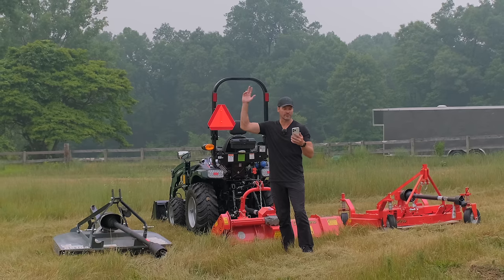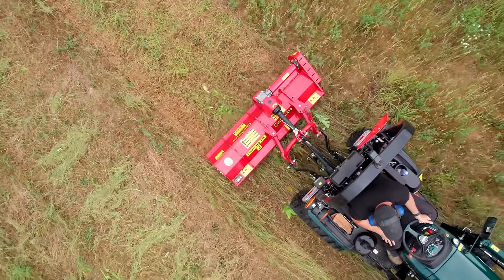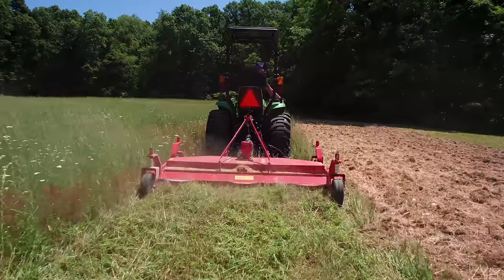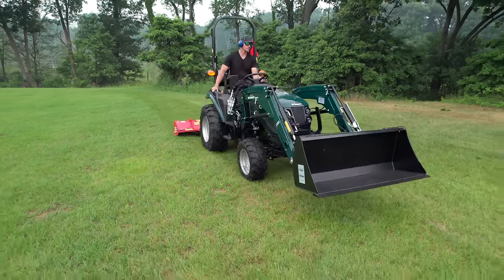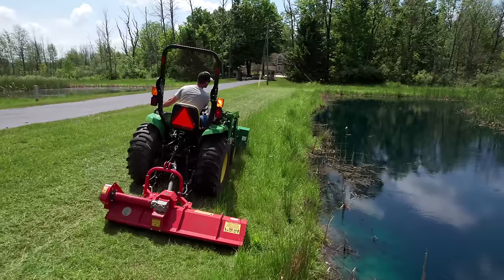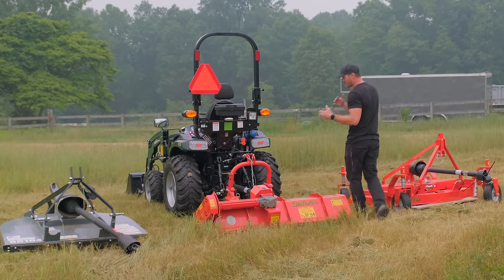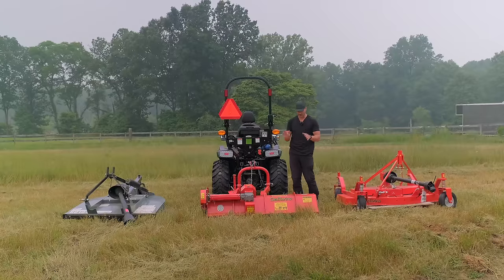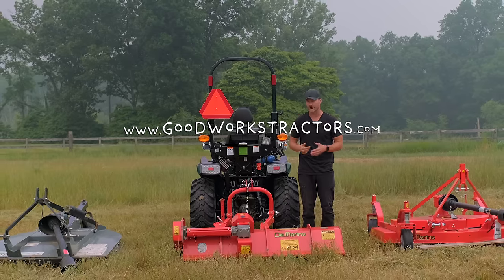HEAD TO HEAD! FLAIL MOWER VS BRUSH HOG VS FINISH MOWER 🥊💪🚜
Compare a flail mower vs a brush hog vs a finish mower.  It's no secret we love flail mowers. We sell a ton every year from Italy's Del Morino. There are so many advantages to a flail mower over a finish mower or a brush hog, but that doesn't mean it's the perfect solution for everyone. Still, we'll cover why we think it's the best of the bunch.